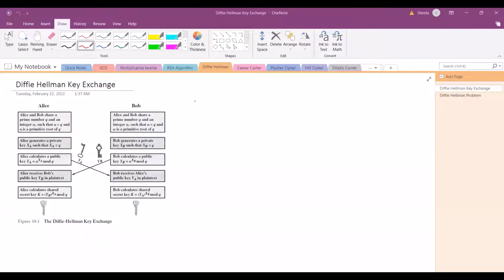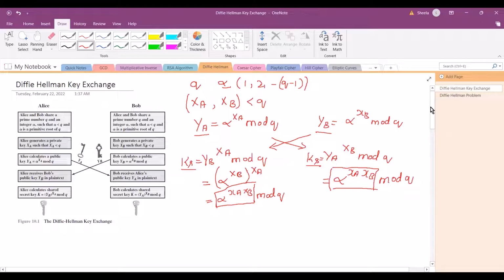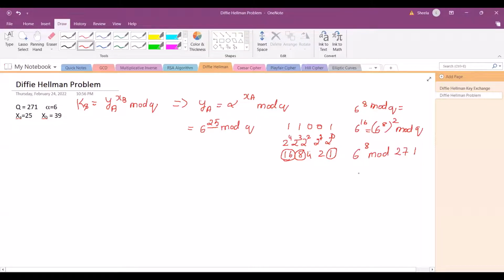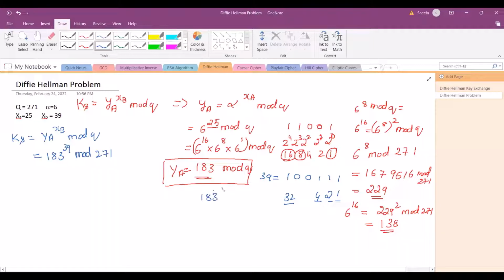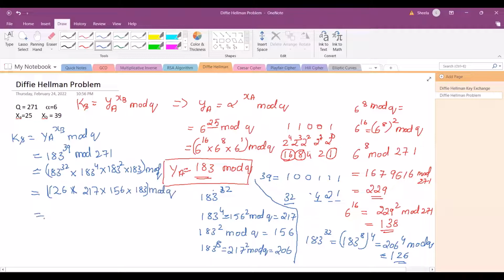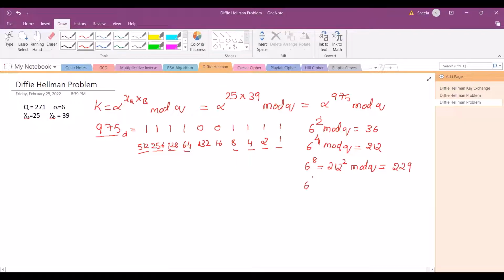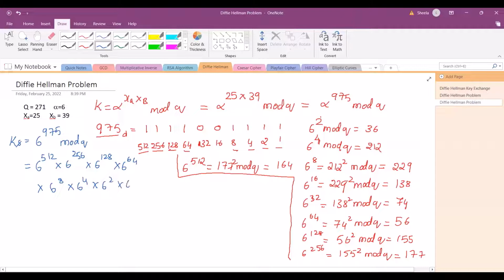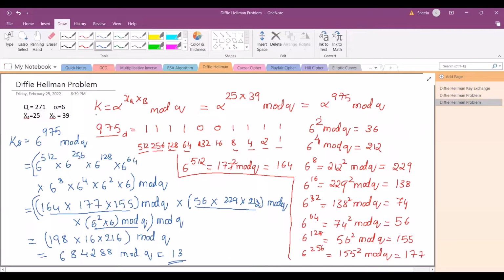Diffie Hellman Key Exchange